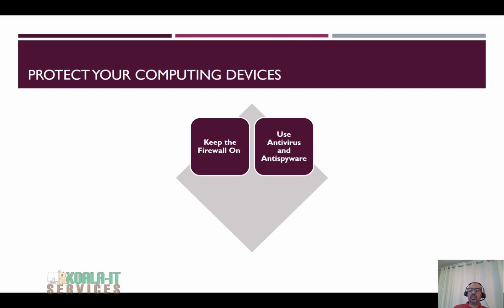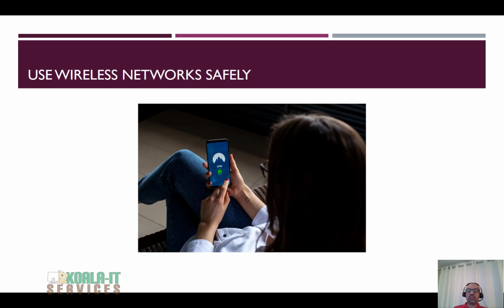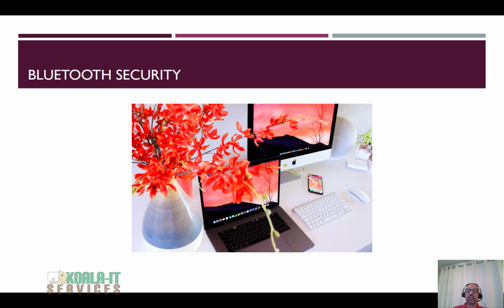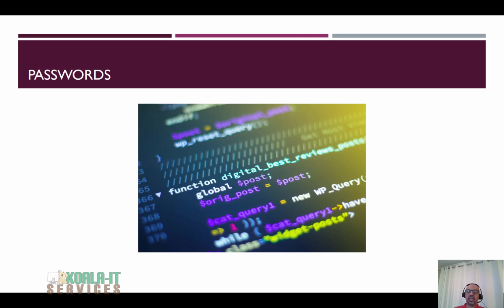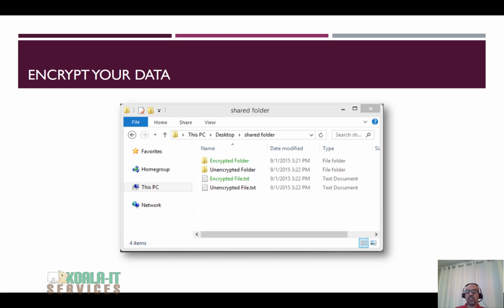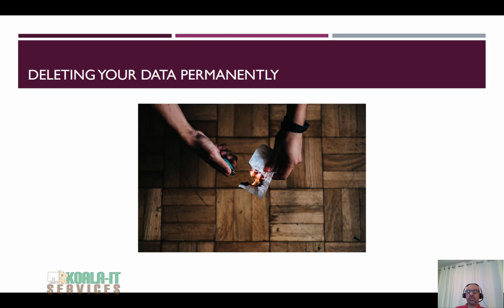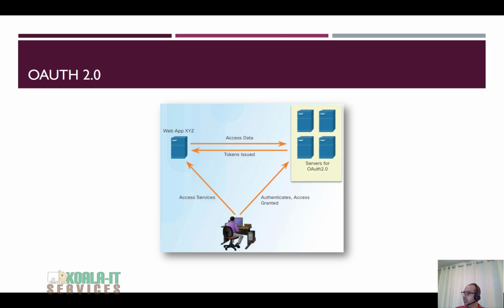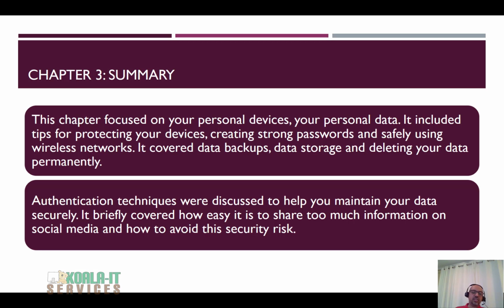Cybersecurity The Right Start Session 3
🔐 Why Cybersecurity Matters: Protecting Your Digital World 🔐

In today's hyper-connected world, cybersecurity is more important than ever. From personal data breaches to large-scale attacks on global companies, the risks of being unprotected online are growing every day. In this video, we explore why cybersecurity is crucial for individuals, businesses, and governments alike. Learn how hackers exploit vulnerabilities, the impact of cyberattacks, and how you can stay safe with simple, effective strategies.

🌐 Whether you're a beginner or a tech enthusiast, this video is your guide to understanding the basics of cybersecurity and why it's a must in the digital age. Don't wait until it's too late—secure your digital life now!